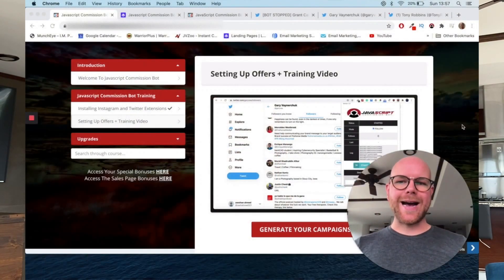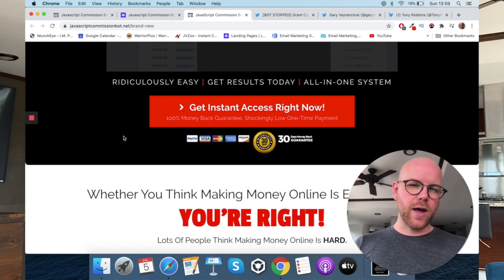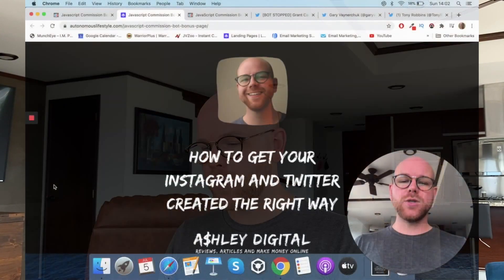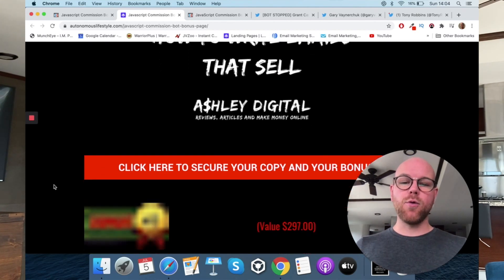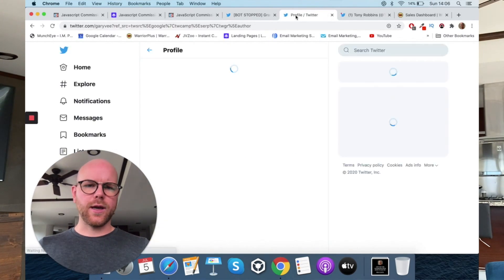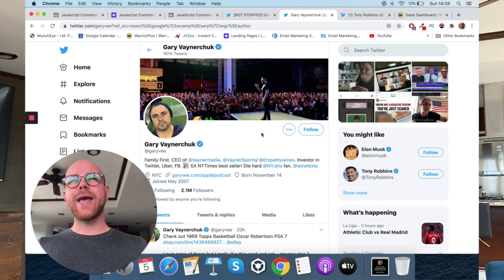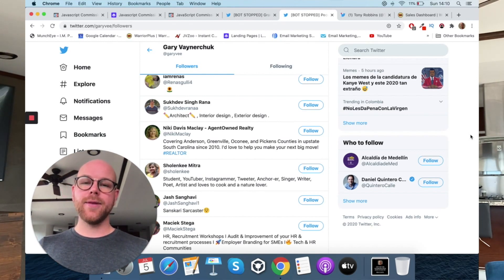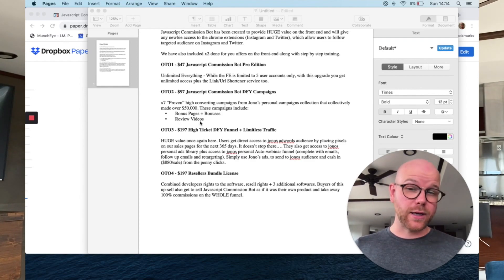Javascript Commission Bot Review - 🚫WAIT🚫DON'T BUY JCB WITHOUT MY BONUSES 🔥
So What Is "Javascript Commission Bot" All About?

STEALTH SOFTWARE TURNS...
Unlimited Free Traffic
Into LAZY COMMISSIONS
We’re Making $1000+ Daily Profits And It’s Push Button Easy...

🔥You get the lightning speed & conversions of paid traffic - WITHOUT buying ads.
🔥You get completely untapped, unsaturated traffic - RIPE for your offers.
🔥You get it served on a silver platter with no posting or content creation required!

The best part is for 99% of people this traffic is UNREACHABLE.

They “kind of” know it exists, but there’s no way for them to tap into it …
Giving you an absolutely massive advantage.

The Even BETTER Best Part?
This traffic is directly connected to your DFY offers.

So you can make commissions without running a single campaign!

➡️FREE Expert Training On How To Build An Online Business